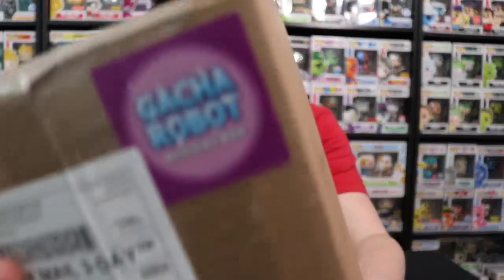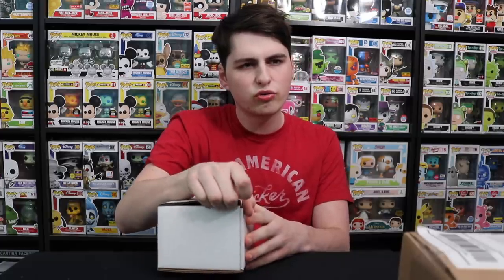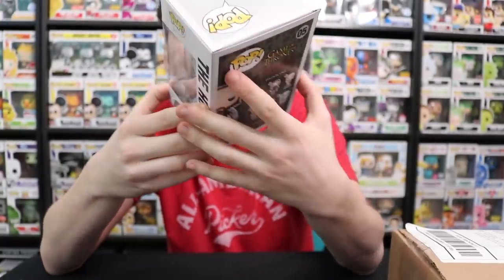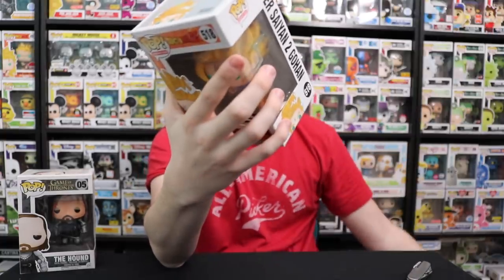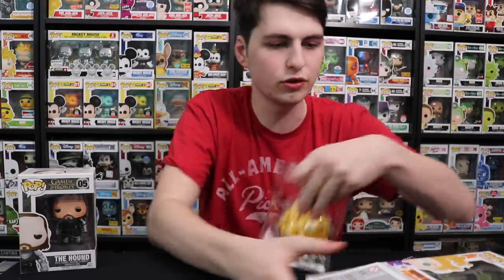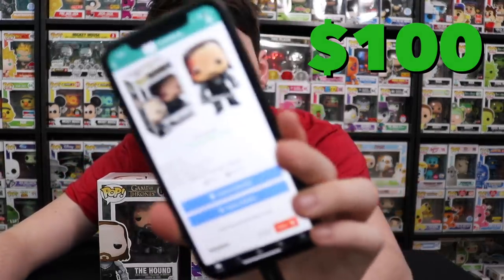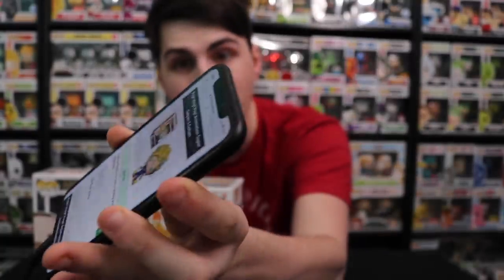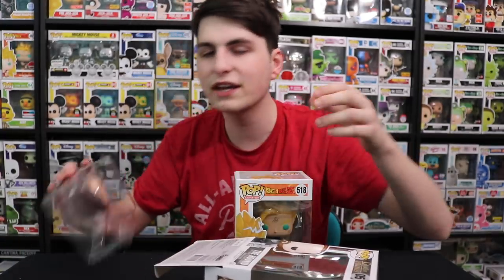Gacha Robot Funko Pop Vending Machine Unboxing x2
These were some pretty awesome mystery boxes! I would definitely open more up in the future!

Stashpedia: @topppops